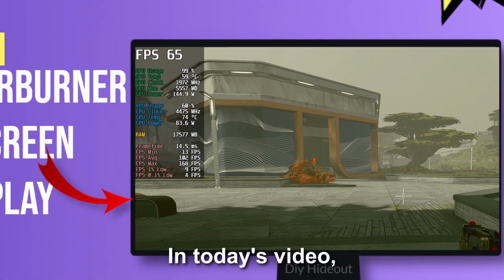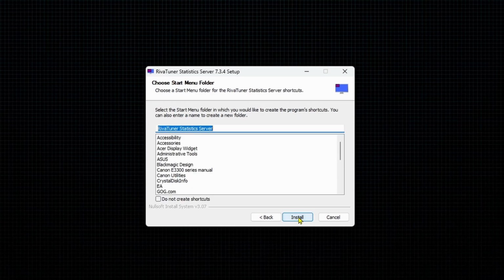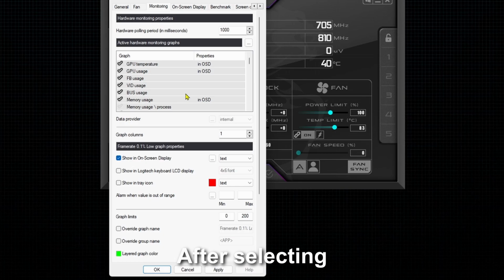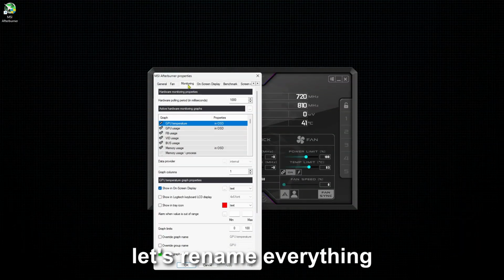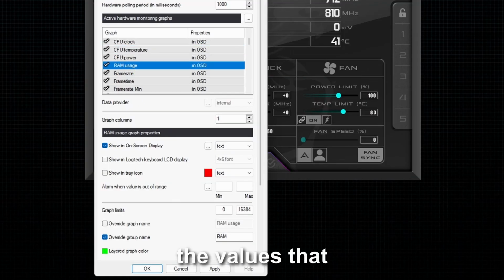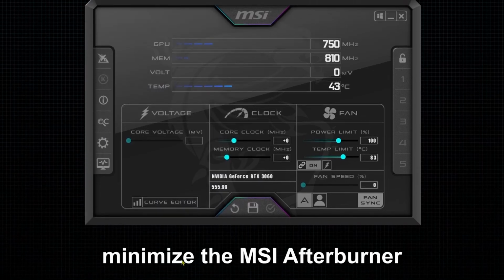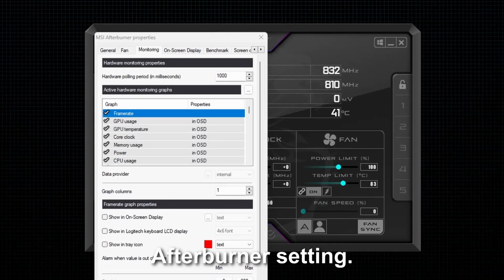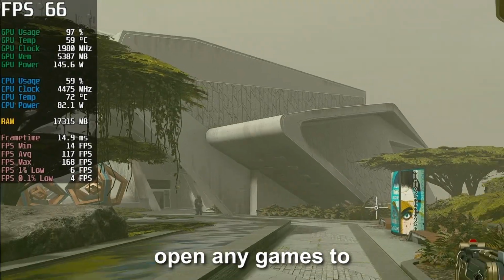How to Monitor CPU, GPU & FPS with MSI Afterburner On-Screen Display | MSI Afterburner Tutorial 2024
⏩ In this video, I’ll show you how to set up MSI Afterburner’s On-Screen Display (OSD) to monitor real-time stats like CPU usage, GPU temperature, FPS, RAM, and more—all while you play!
Whether you're a gamer, streamer, or just a curious techie, this step-by-step guide will help you:

0:00 - Intro
0:15 - How to download MSI Afterburner & Riva Tuner
0:28 - How to install MSI Afterburner & Riva Tuner
1:25 - How to use MSI Afterburner On-Screen Display
2:54 - How to get missing MSI Afterburner On-Screen Display values
3:42 - Customising MSI Afterburner On-Screen Display
4:26 - Adding space between two MSI Afterburner On-Screen Display values
5:27 - How to change MSI Afterburner On-Screen display text colour
6:03 - How to change MSI Afterburner On-Screen display value colour
6:30 - How to make FPS bigger in MSI Afterburner On-screen display
7:40 - How to enable graph mode in MSI Afterburner On-screen display
8:36 - How to add a background in MSI Afterburner On-screen display

⏩ Other Tutorials to check out